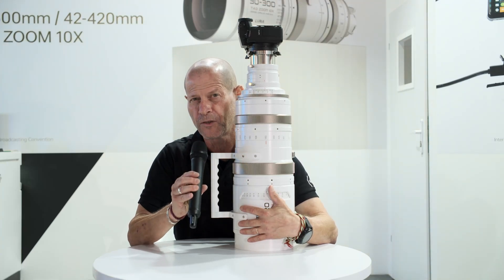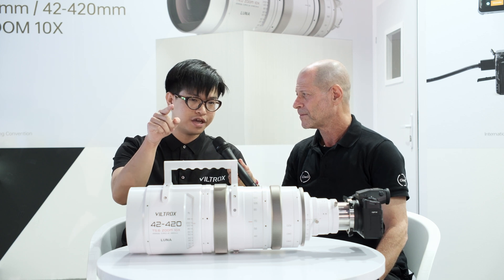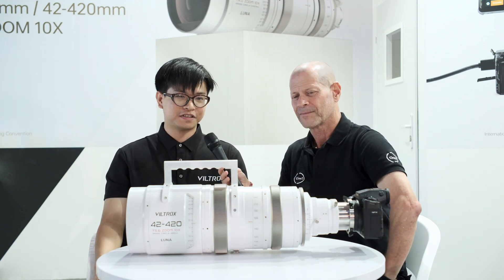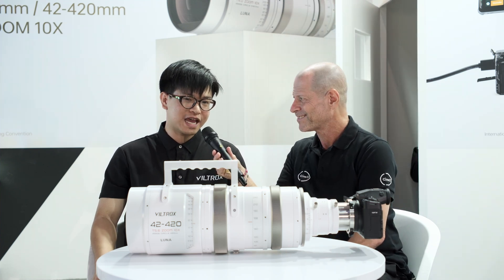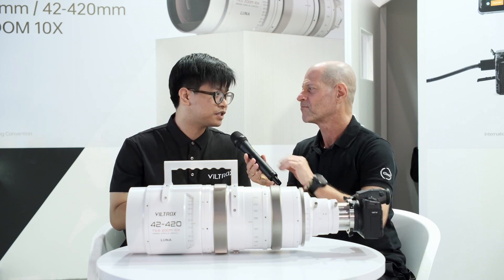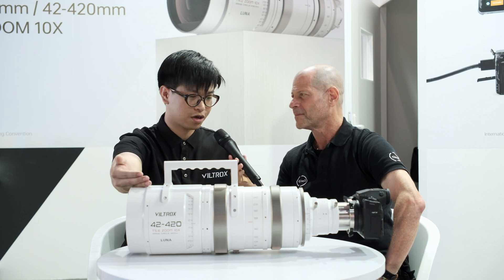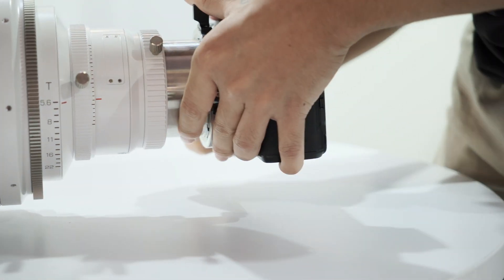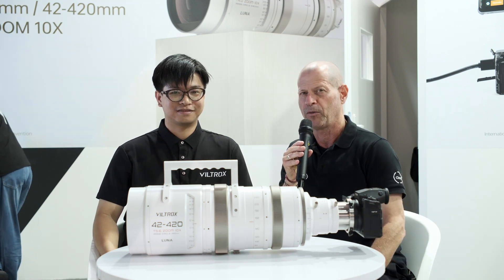VILTROX LUNA 42-420mm T5.6 Large-Format Cine Zoom – First Look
During IBC 2024, VILTROX announced a new massive cine zoom lens, the LUNA 42-420mm. This 10x zoom lens has an extremely large image circle of 60mm and comes with an ARRI LPL mount, so it’s ready for the next generation of large-format cameras. The lens should become available towards the end of this year for around $100,000.